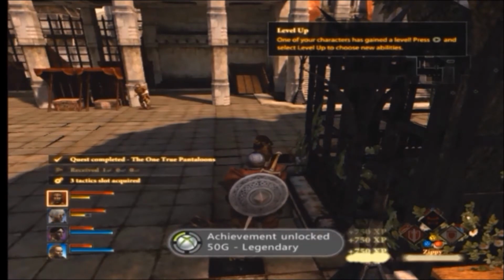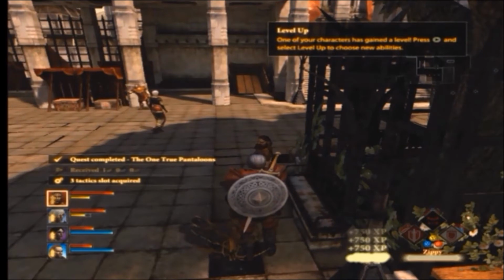Dragon Age 2 Unlimited Money and XP Glitch